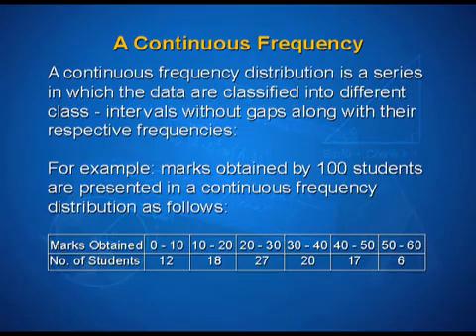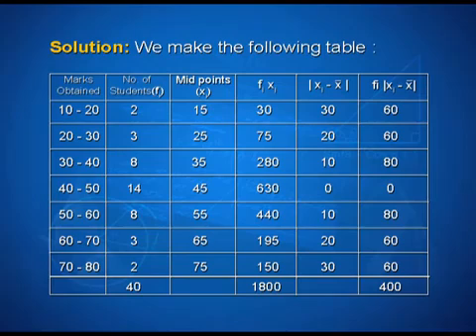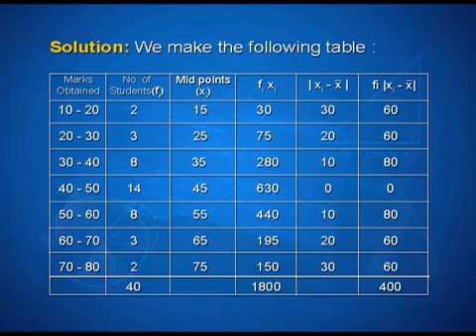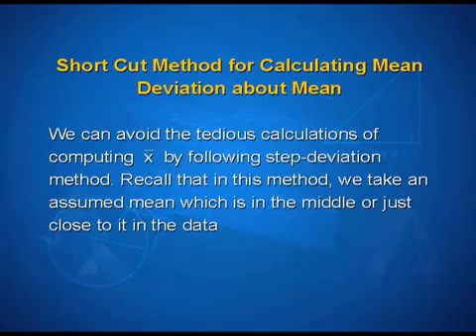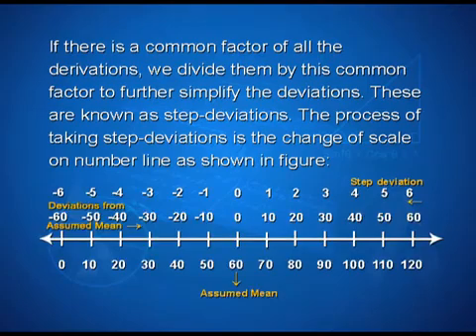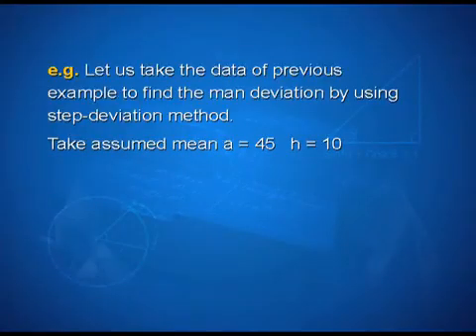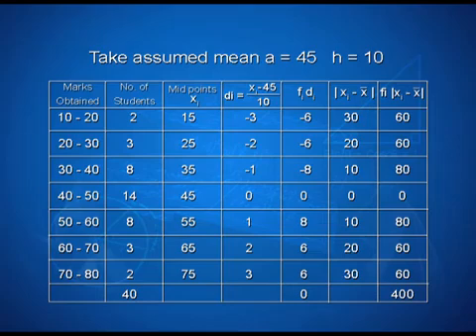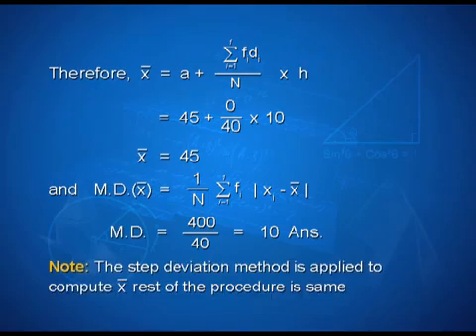NCERT / CBSE Class 11 Mathematics - Statistics - Part 3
Mathematics ( गणित )
Statistics - Part 3 ( सांख्यिकी - भाग 3 )